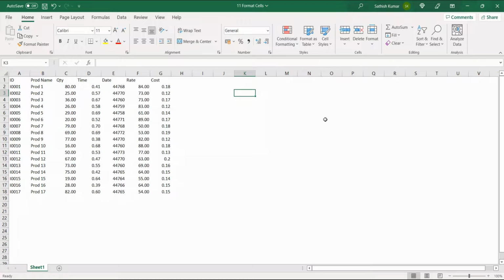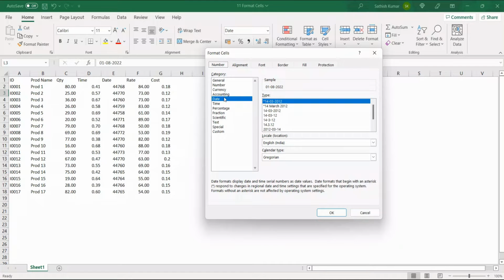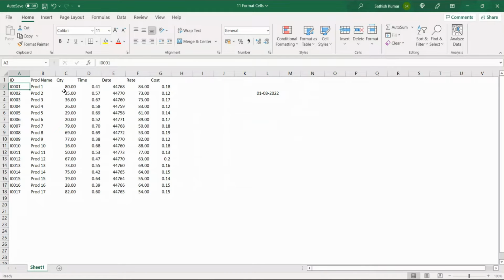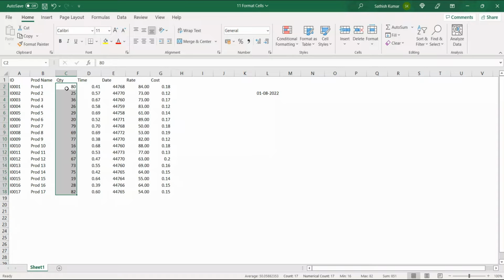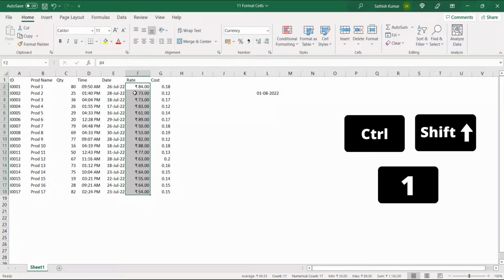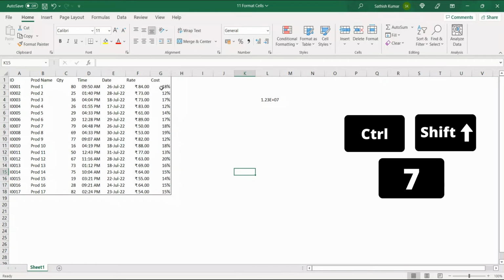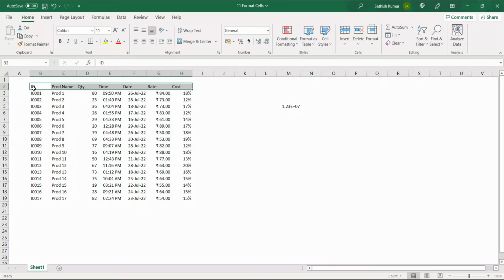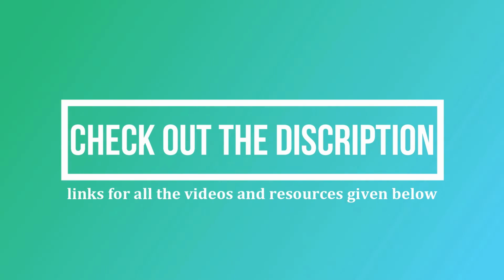Format Cells in Microsoft Excel || Shortcut keys || Part 11 || MSOFFICEMATE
View & download  short cut keys mentioned in the video